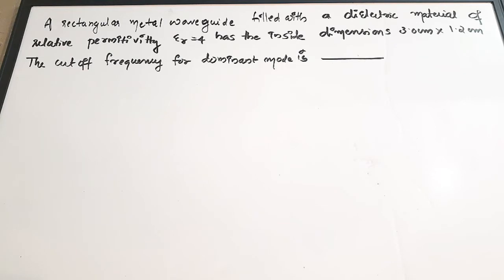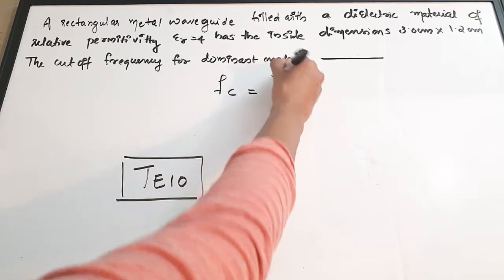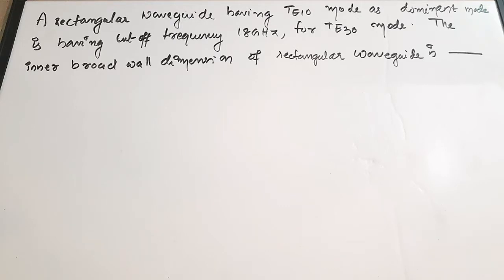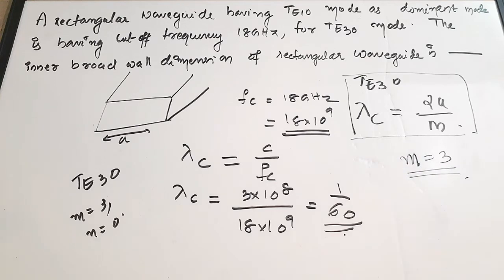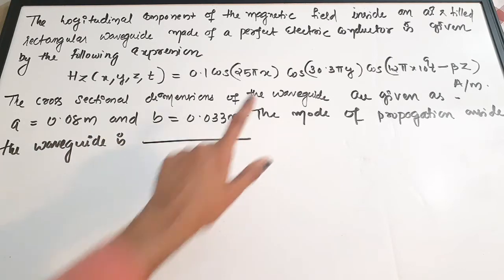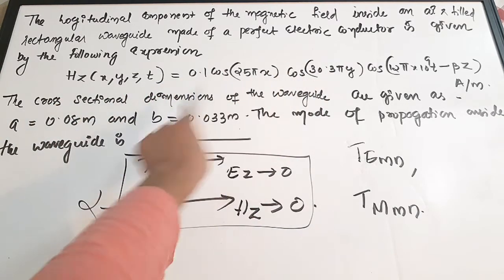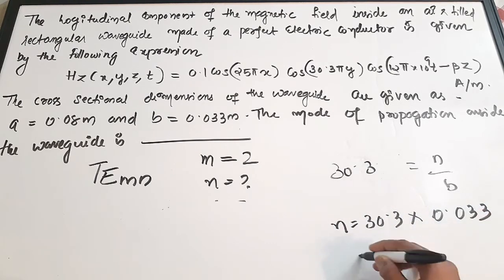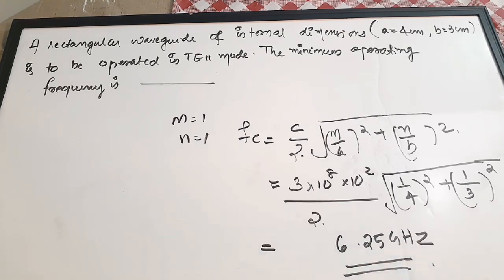Waveguides Numericals and Solutions Part1| ISRO|Gate|BARC|UGC NET|DMRC|AFCAT EKT Preparation|EMFT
easyelectronics_25

easyelectronics_25